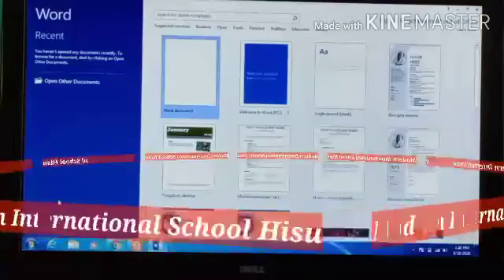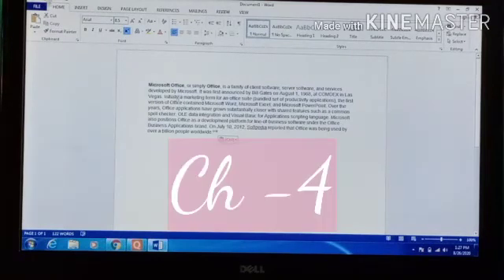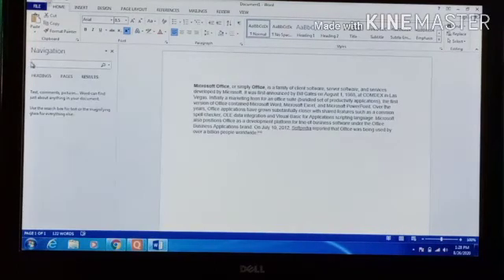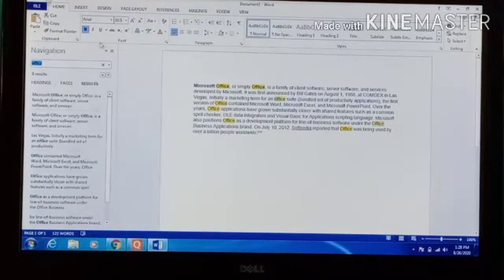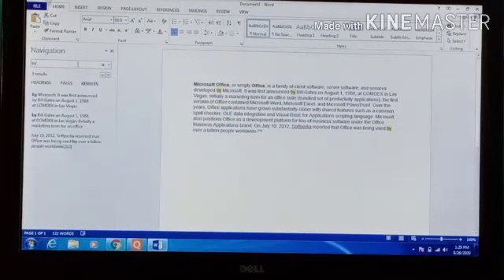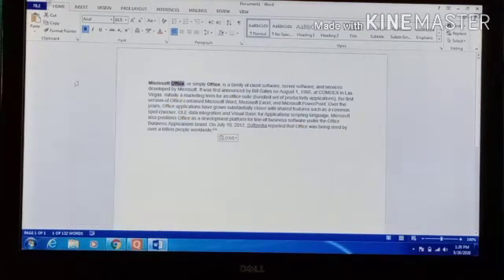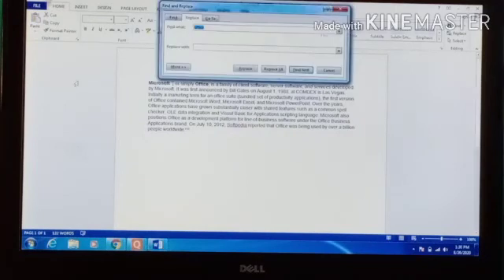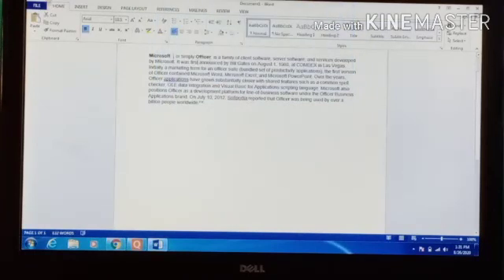Finding the text class 4 ch 4 practical class